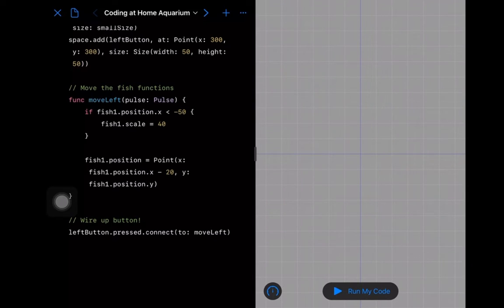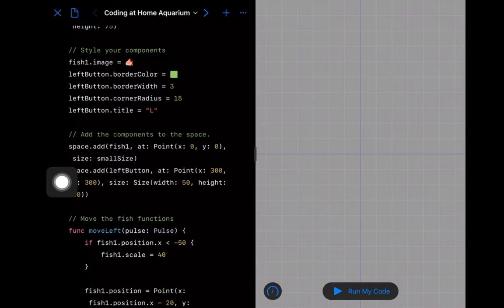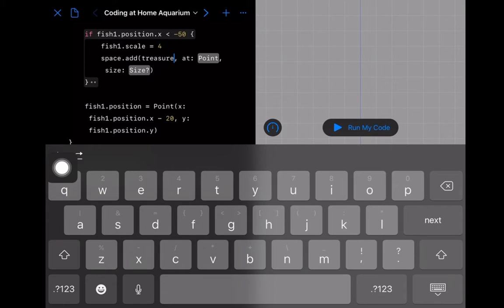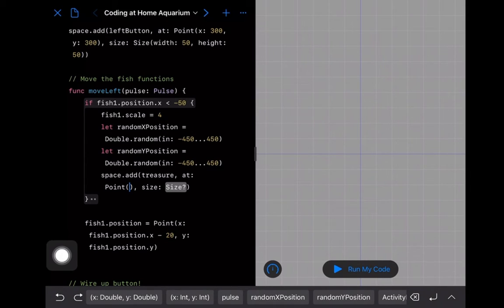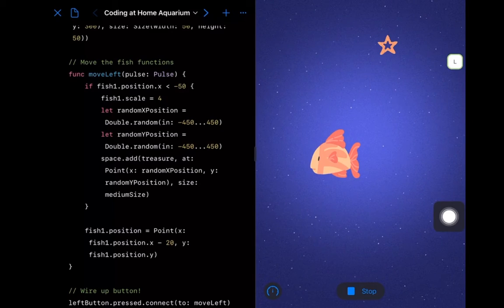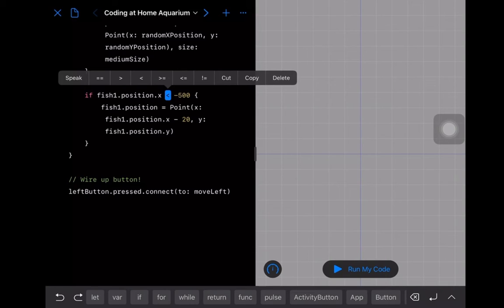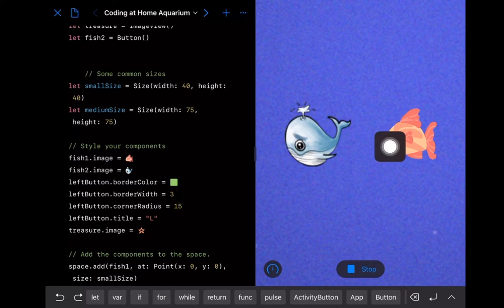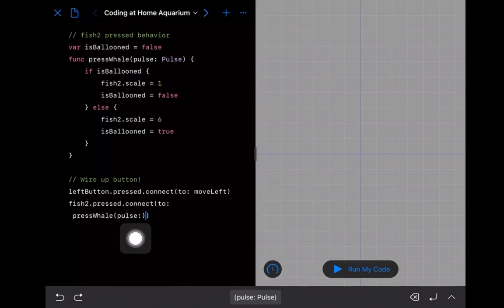The Code Hub: Coding at Home